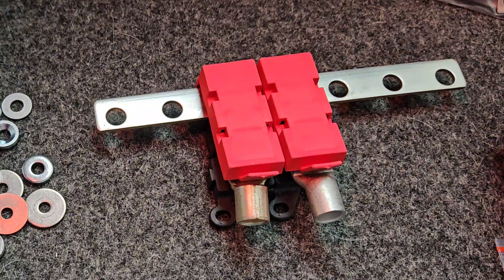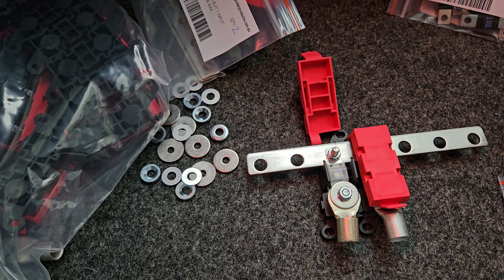Unbox Build Bussmann LMI Busbar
I make a customised Bussmann LMI Busbar - 1 Input, 6 Output for Stackable AMI/MIDI Fuse Holder.
It's more like a 3 input 4 output.

Bonus, at the end, I make an 8-way ground distribution system that is also a spare fuse holder.